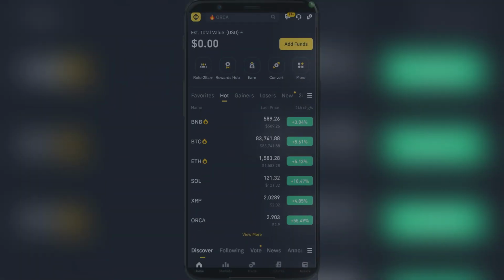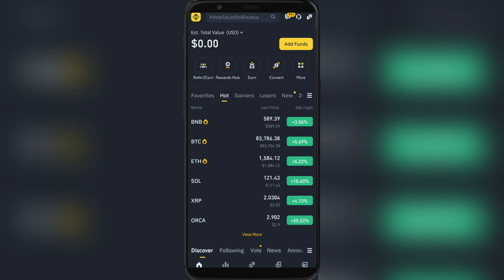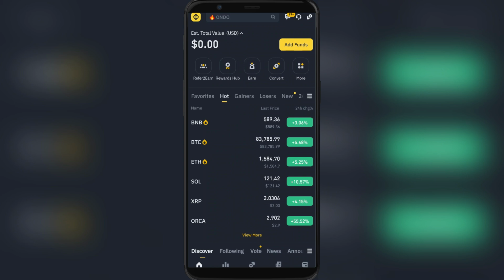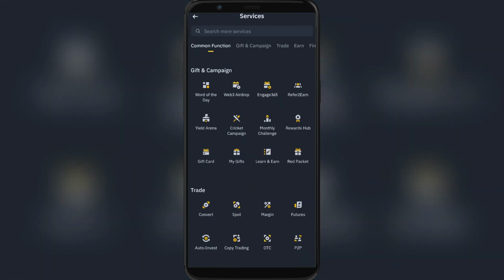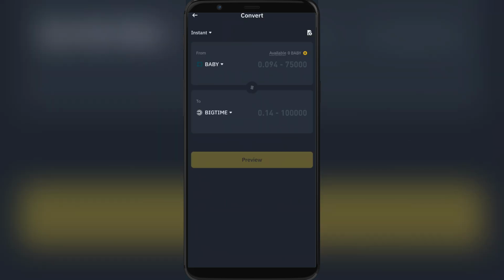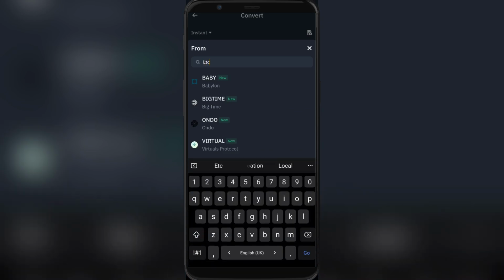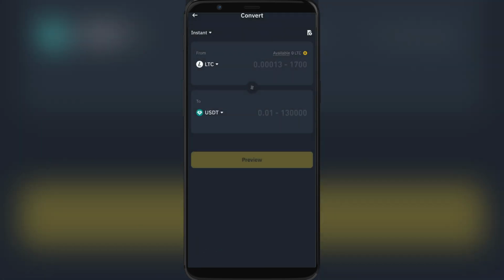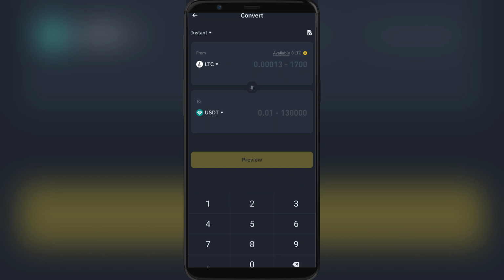How To Convert LTC to USDT On Binance in 2025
How To Convert LTC to USDT On Binance

In this step-by-step tutorial, you’ll learn exactly how to convert Litecoin (LTC) to USDT (Tether) using the Binance platform. Whether you're a beginner or an experienced crypto user, this guide will walk you through the full process of trading or converting your LTC into USDT safely and efficiently on Binance.